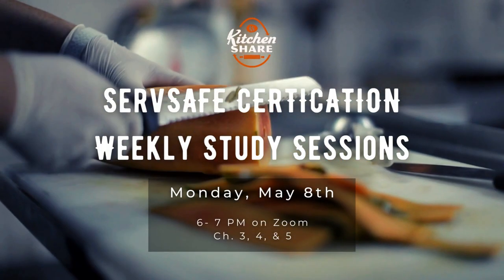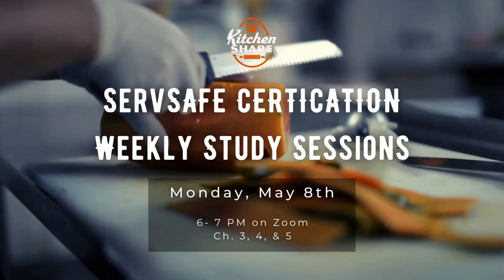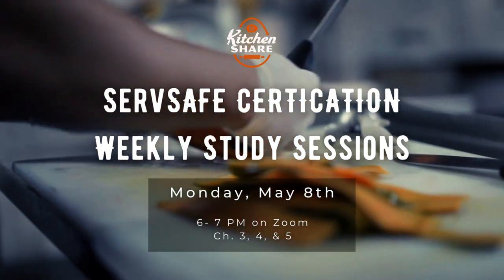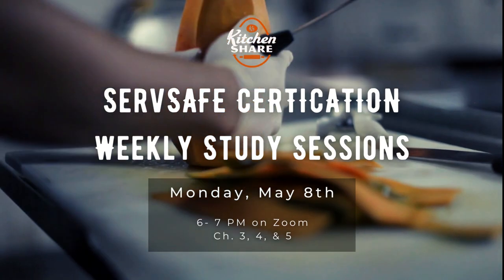ServSafe Certification Study Session - May 8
The Tallahassee Farmers Promotion Program is not only offering ServSafe Certification FREE to registered participants... We're also ensuring success with weekly study sessions to go over content. Science says we learn better in community!